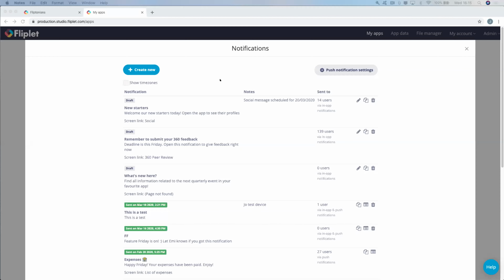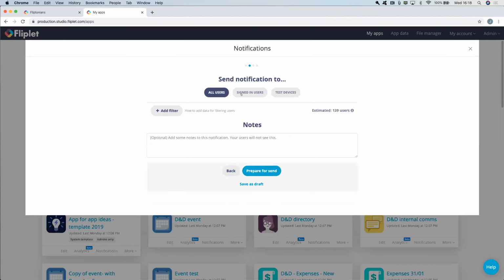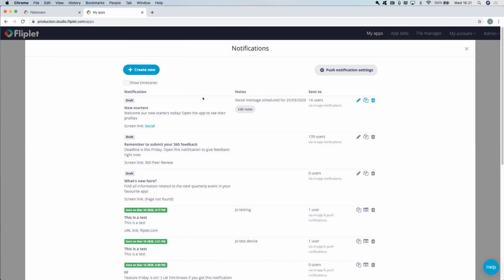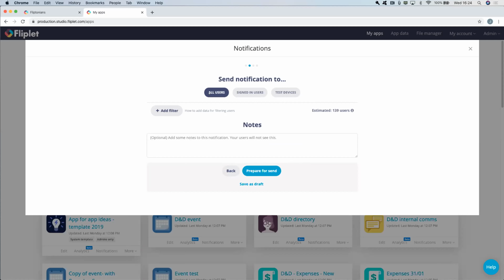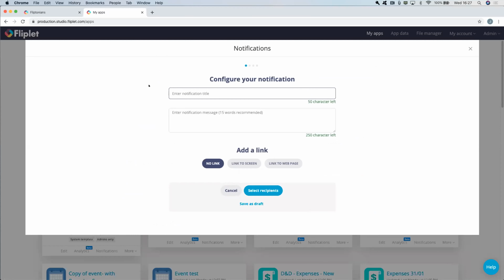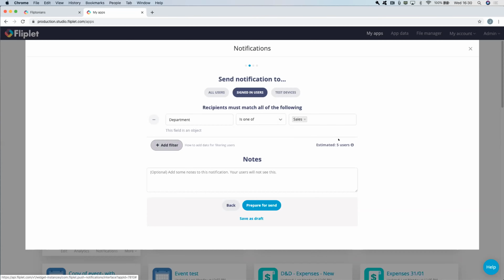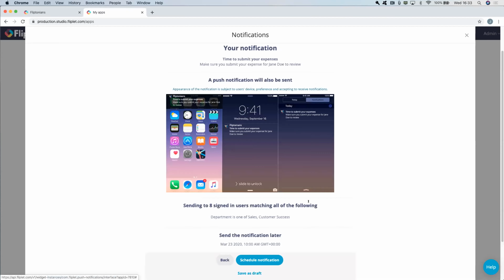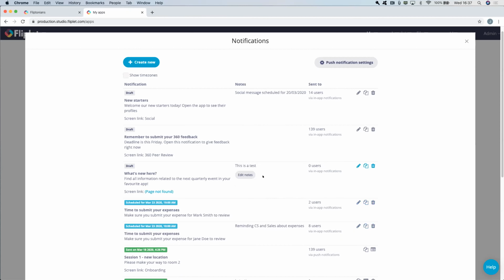How to Send Notifications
A brief overview of how to send in-app and push notifications to your apps in Fliplet Studio.